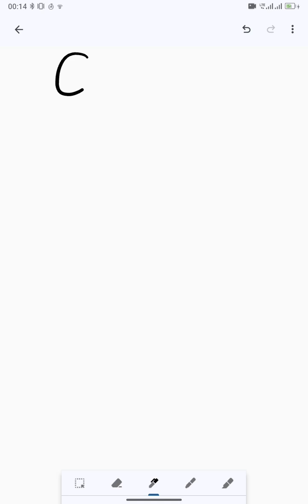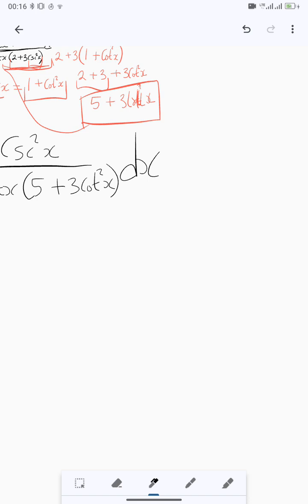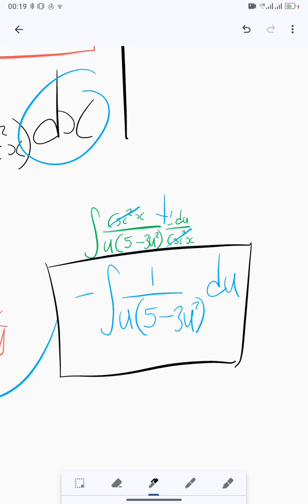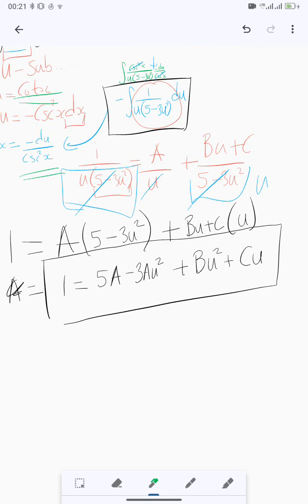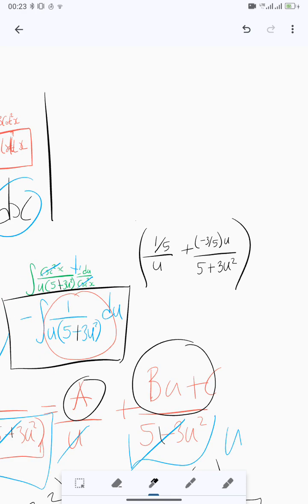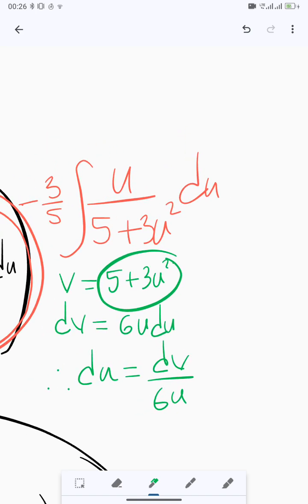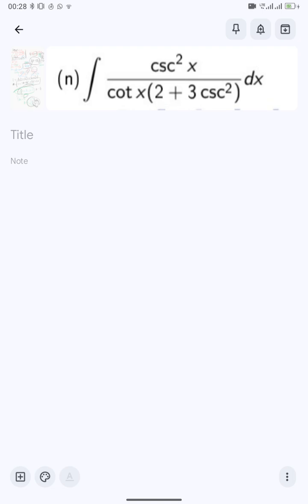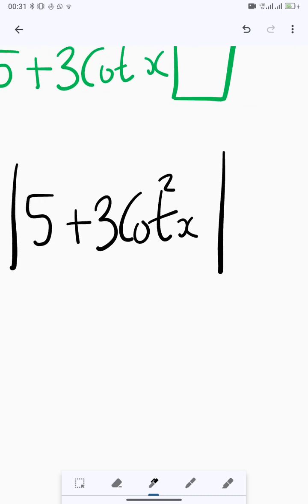E math 2025 tutorial 8 Q 1(n)